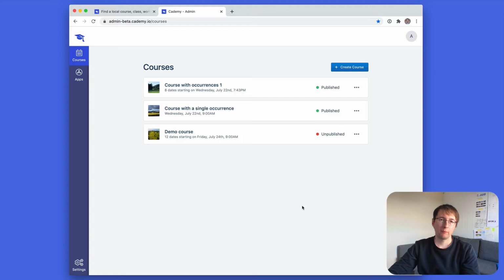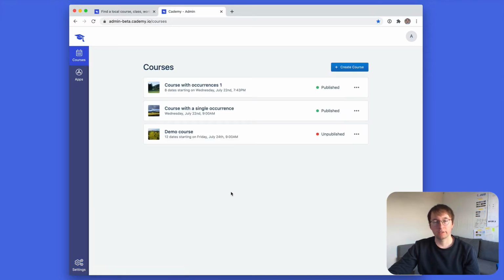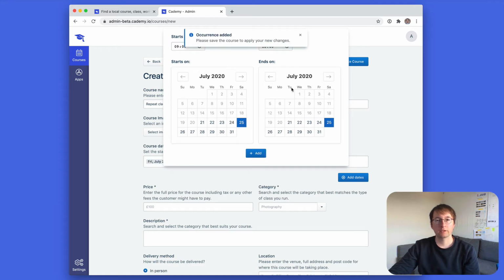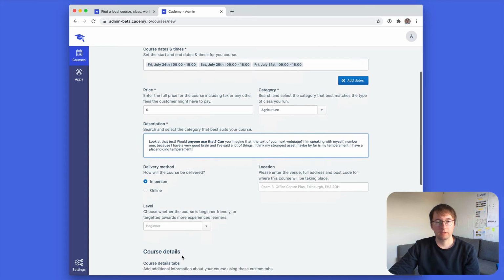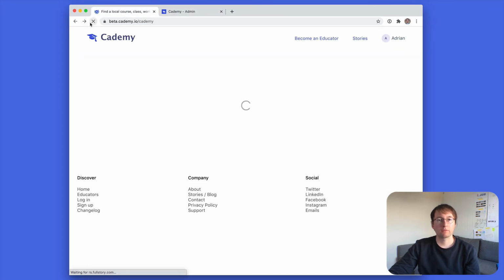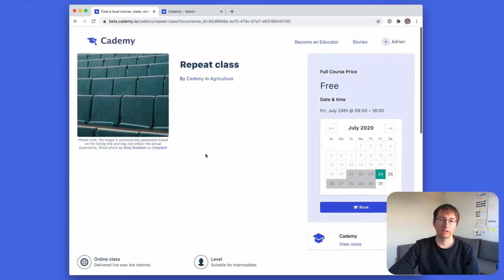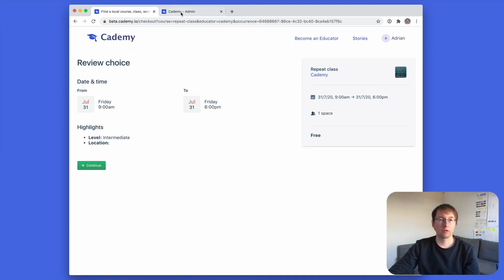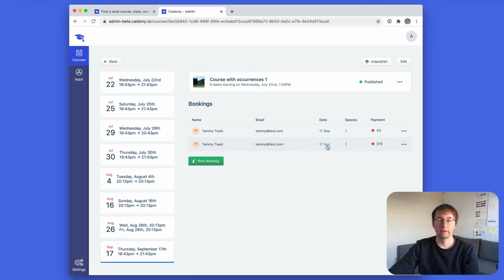Repeating courses | 🎓Cademy Release 0.9.7 (Week 20)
For a full link of all the changes, please see our changelog